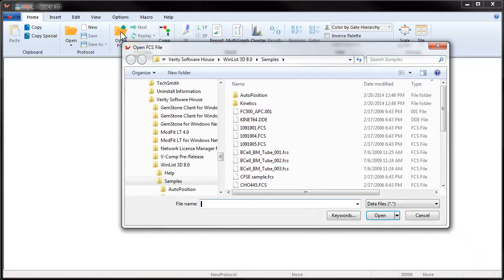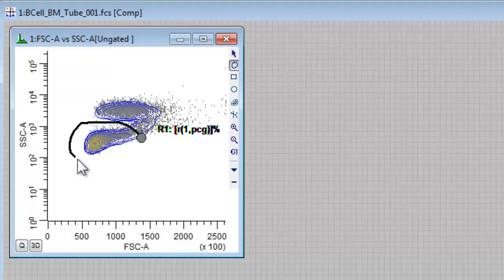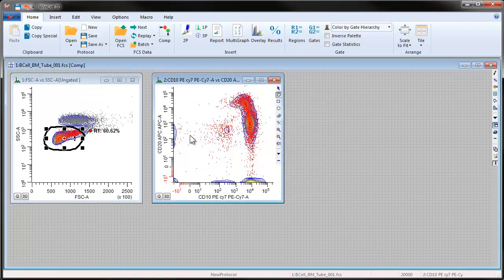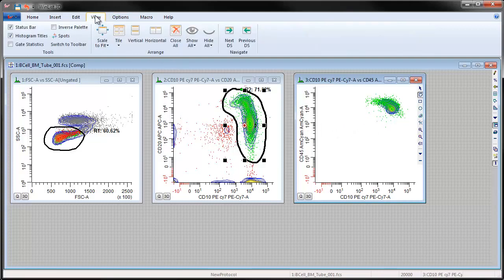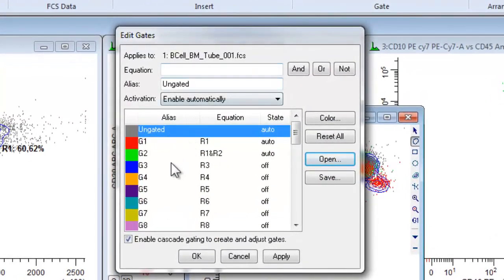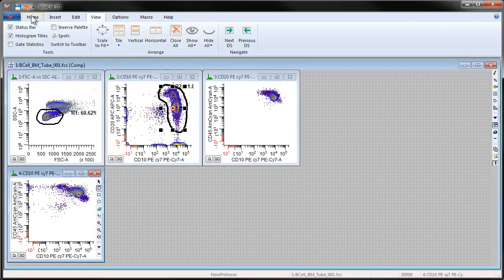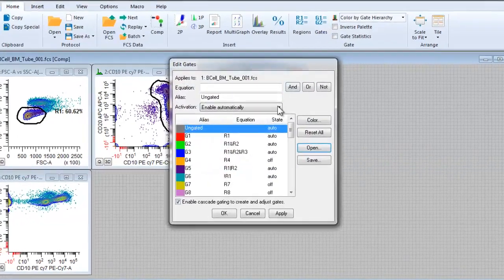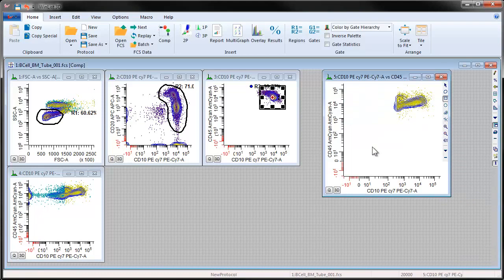WinList Gating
WinList supports quick-and-easy cascade gating to create simple gating hierarchies.  Of course, it also allows full Boolean gate expressions to be created. Simplicity and power!